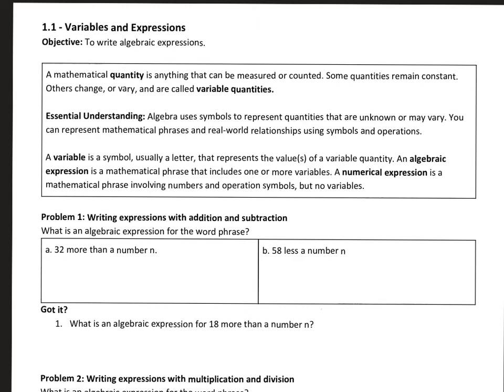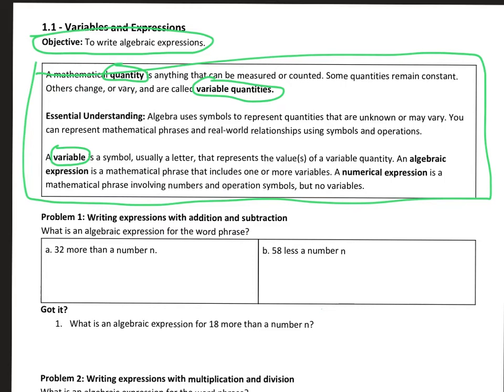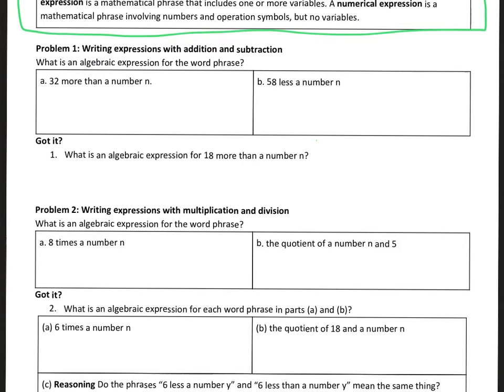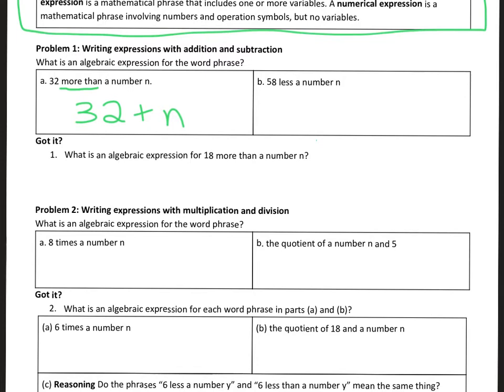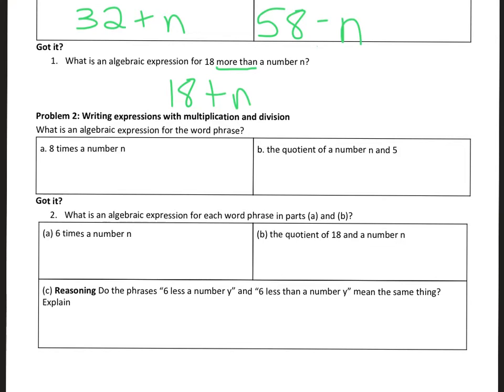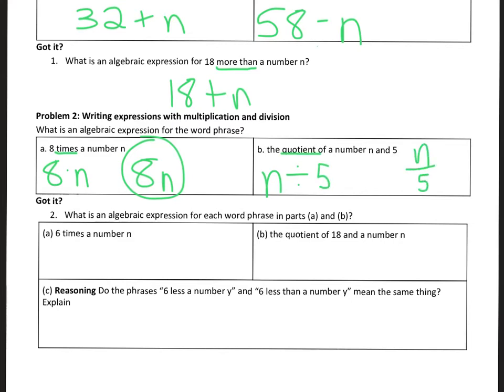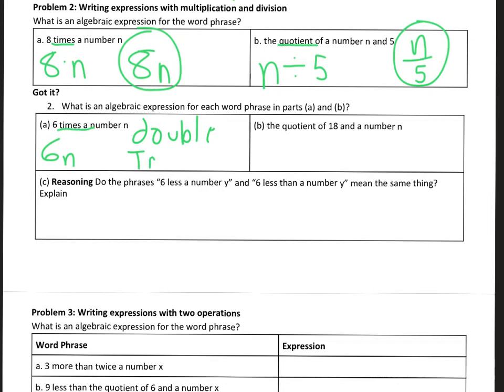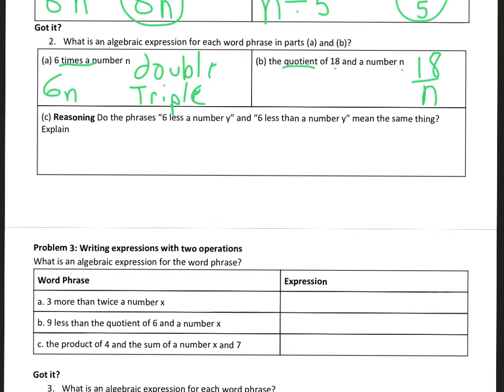Algebra 1 - 1.1 Video 1